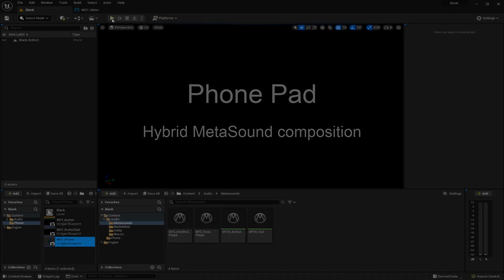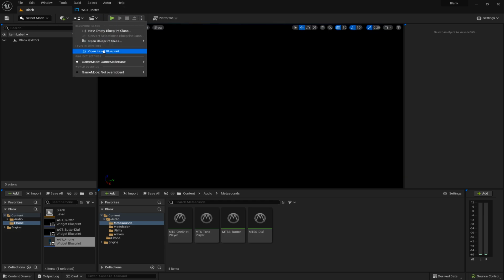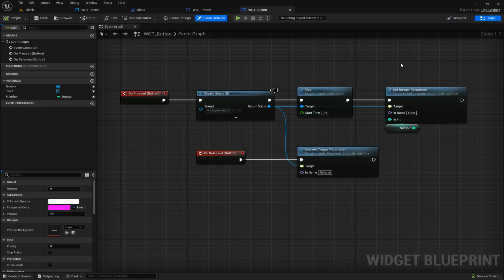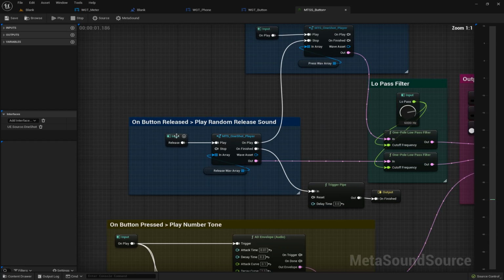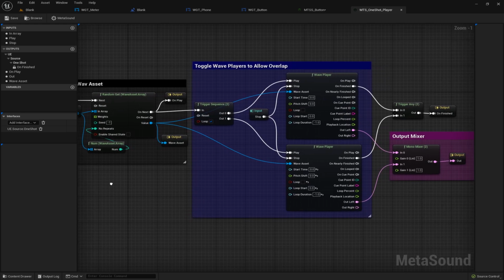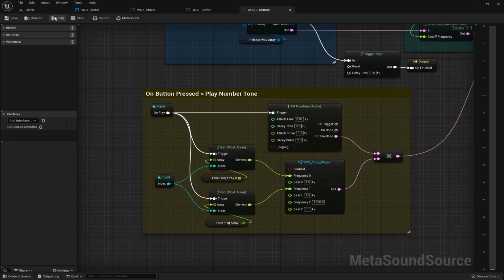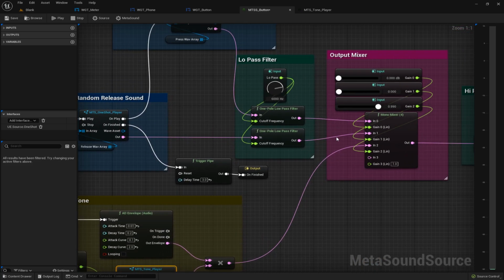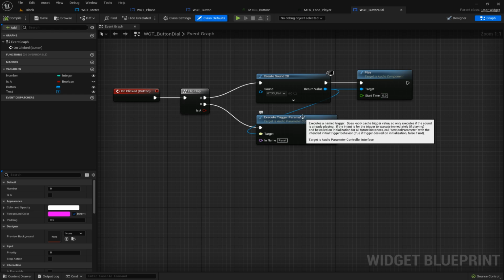MetaSound PhonePad Demo 2022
Experimenting with MetaSounds in Unreal Engine 5.0.3:
a procedural dialer widget triggers hybrid (sample & synth) telephone sound design, reusing patches to generate tone sounds corresponding to the number dialed.
This synth tone generator design is inspired by Andy Farnell's book "Designing Sound", where he shows similar ideas with PureData patches.